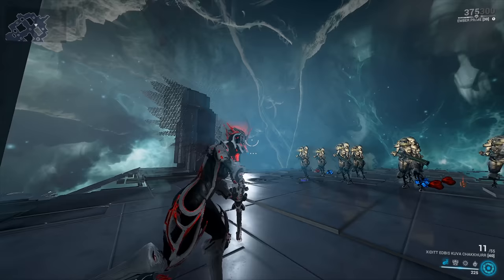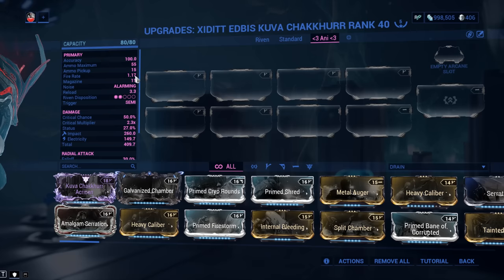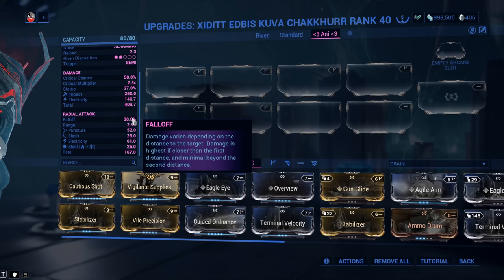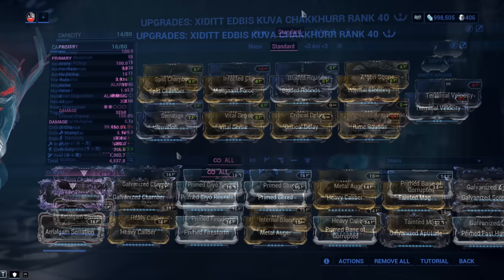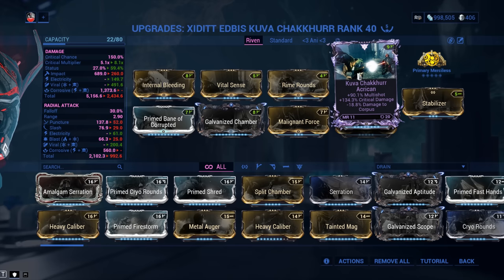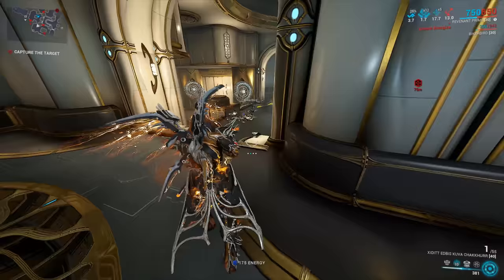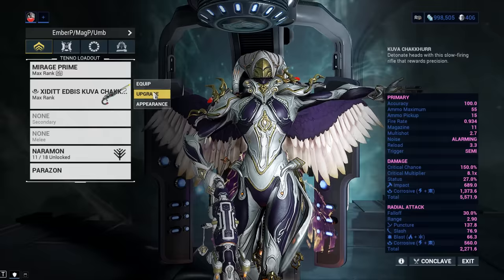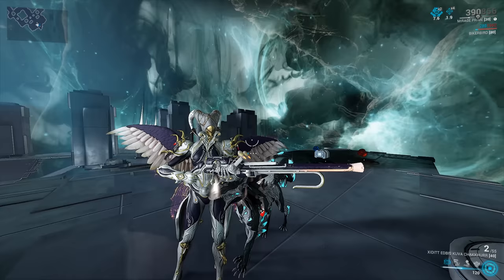Kuva Chakkhurr Build 2023 (Guide) - Big Daddy Cane (Warframe Gameplay)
Today I have the pleasure of revisiting one of the most heavy hitting weapons in the entire game, The Kuva Chakkhurr.

This weapon managed to absolutely destroy targets in a single shot. While one shots are very common for the Kuva Chakkhurr it does come at a cost in usability, the weapon suffering from a long reload speed, travel time, projectile drop-off and small ammunition reserves plus a heavy recoil.
Thankfully, the weapon provides enough power so we can compromise with mods to cover some of the usability issues. That said, most Tenno will chose to go for the most amount of damage the weapon can do.
We'll have a showcase with normal mods, something a bit more casual before diving deeper into the endgame setups with Prime Mods, galvanized Mods and yes A riven and full stat prio plus the Mandatory Steel Path Gameplay and Build.

Warframe is a free-to-play action role-playing third-person shooter multiplayer online game developed and published by Digital Extremes. Released for Windows personal computers in March 2013, it was ported to the PlayStation 4 in November 2013, the Xbox One in September 2014, the Nintendo Switch in November 2018 and the PlayStation 5 in November 2020. It's also planned to be ported to Xbox Series X/S.